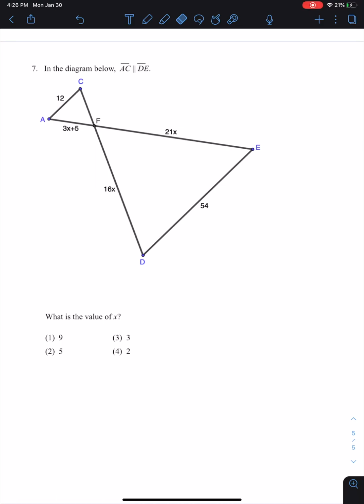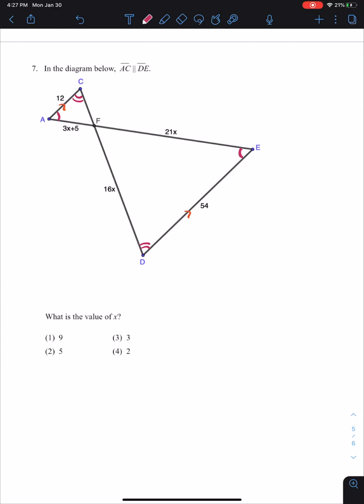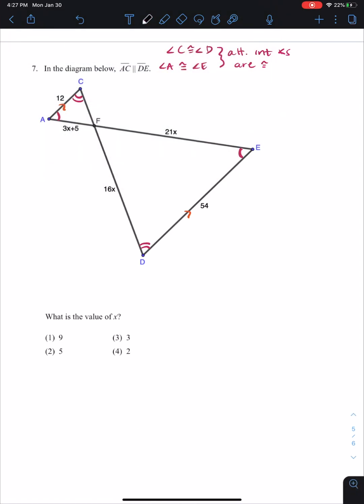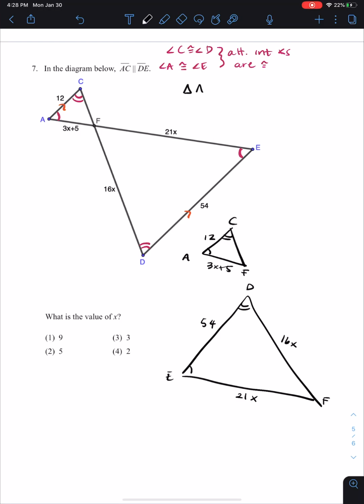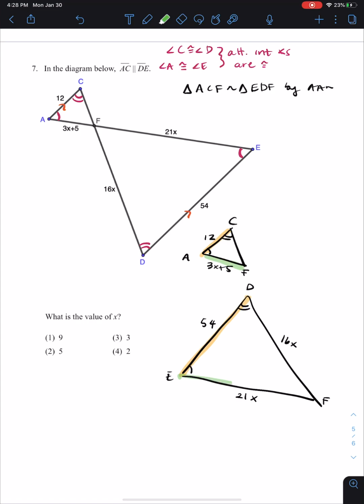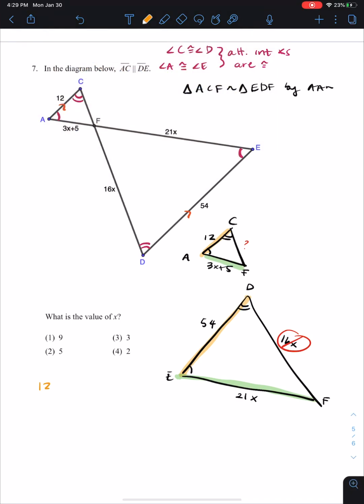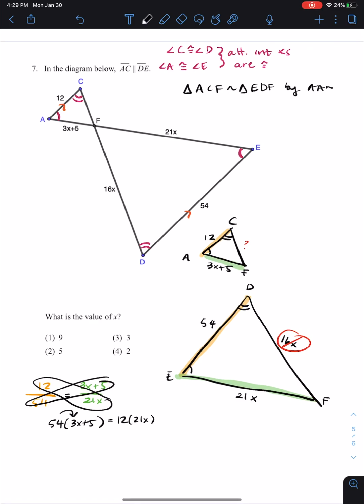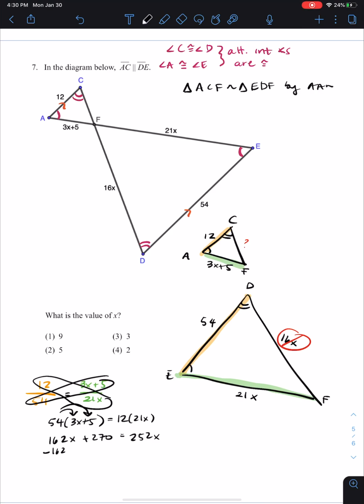Geometry Midterm Question 7